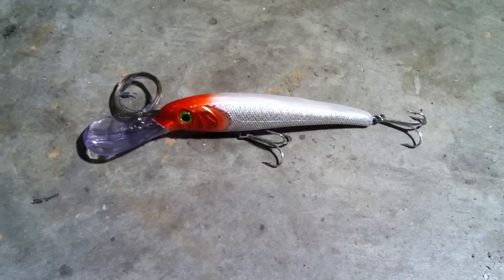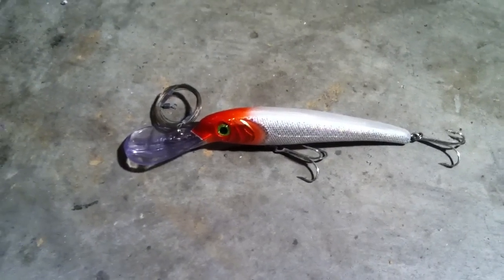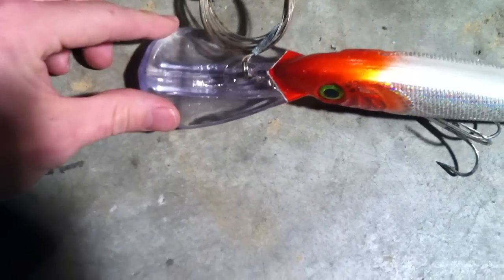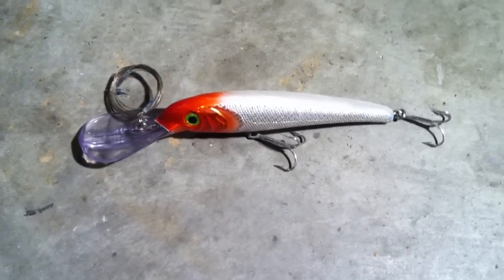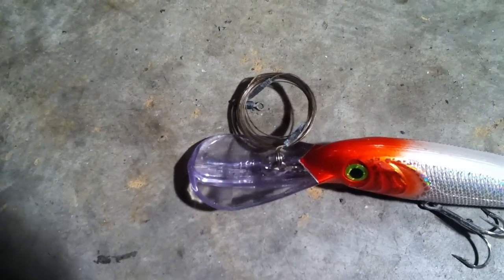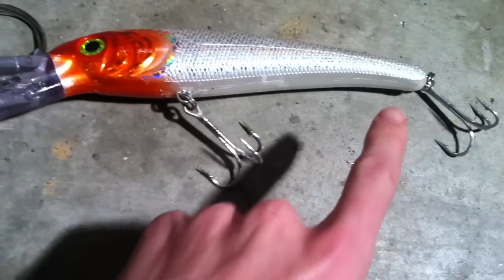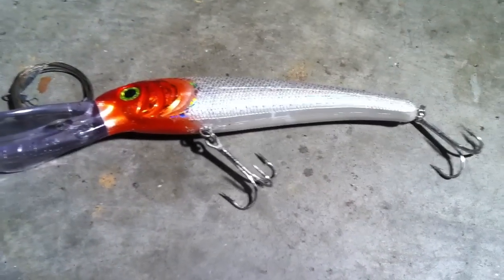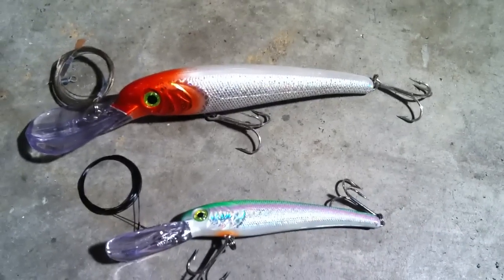Manns Stretch 30 Magnum Diving Trolling Lure For Big Game Fish! ... Review